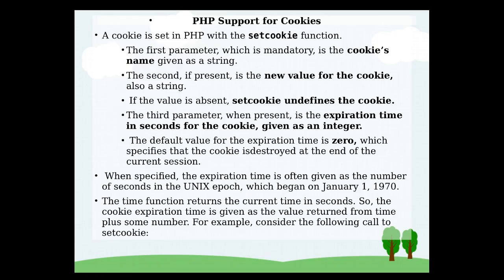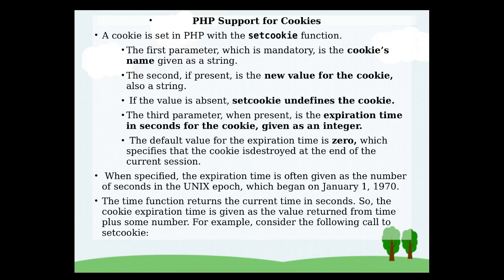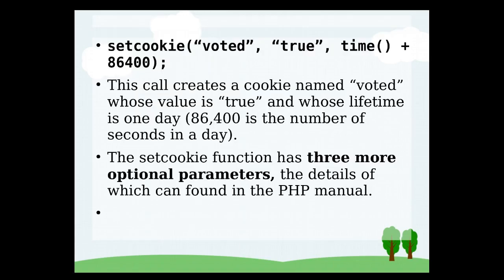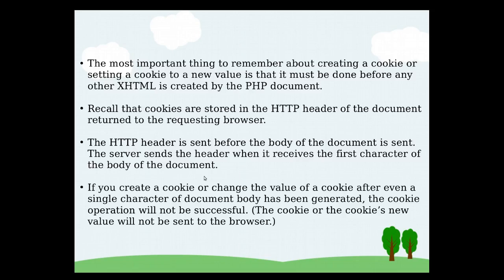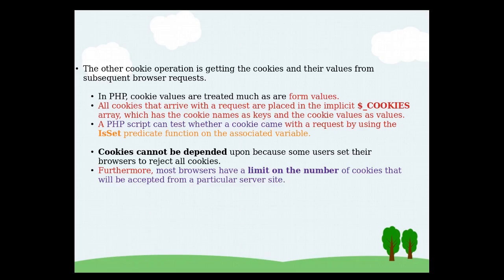Module 6_Part 11(1)